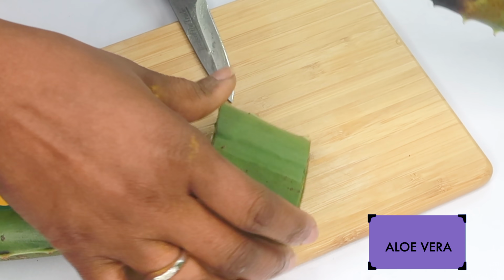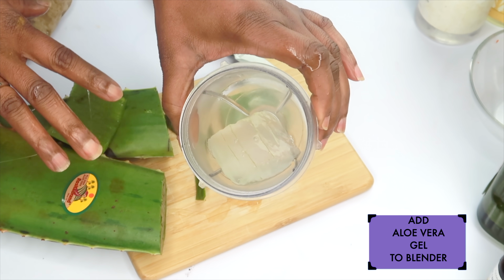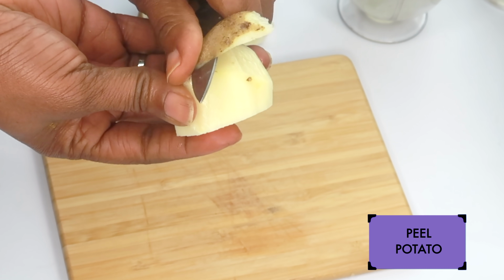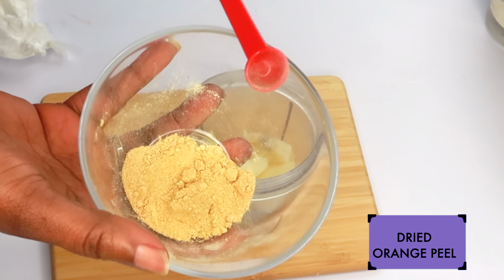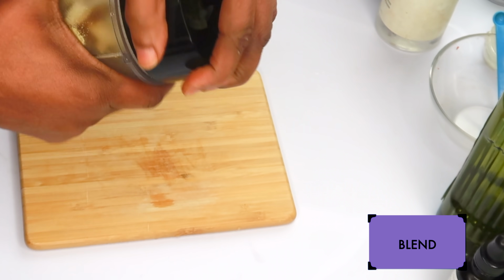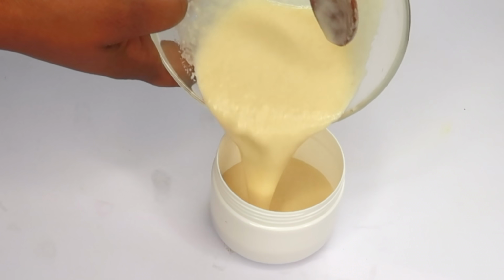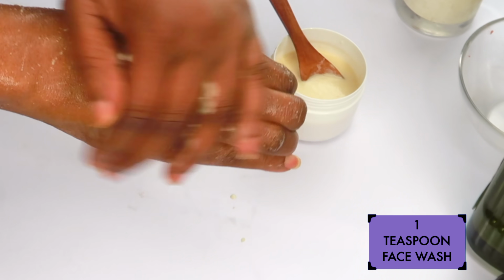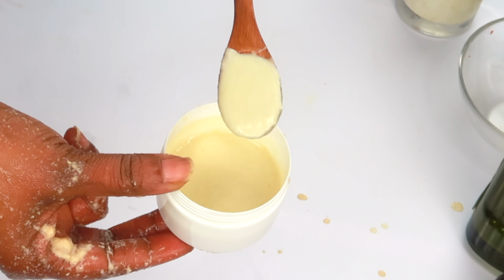WASH YOUR FACE WITH THIS AND GET RID OF PIGMENTATION FAST, GET CLEAR SPOTLESS GLOWING SKIN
In this video, I am sharing a facial wash that may help to clear pigmentation on the skin such as dark spots, acne scars, dark patches, blackheads, and whiteheads. Good for dark knuckles and elbows too.